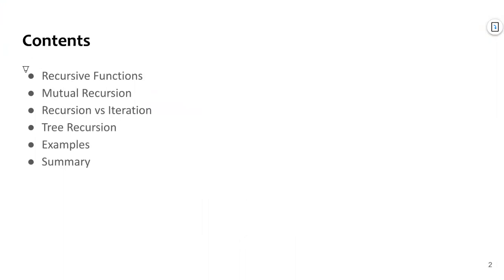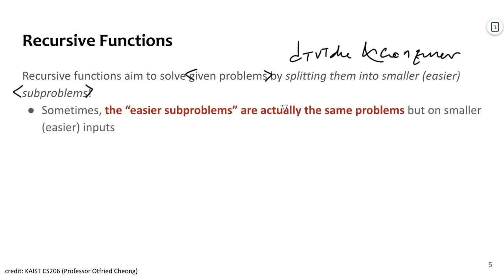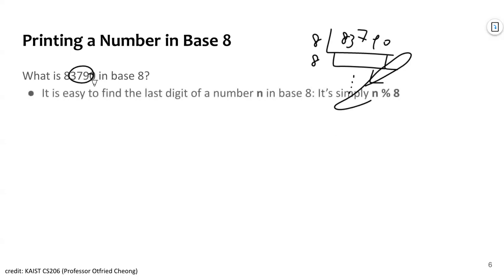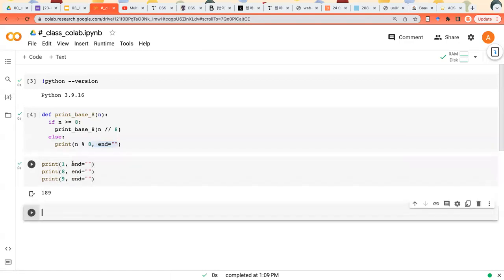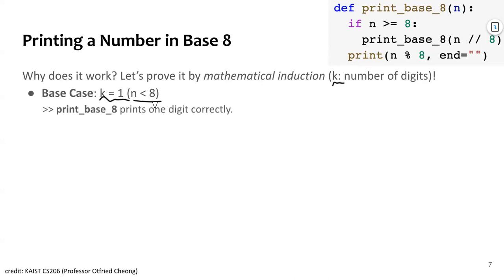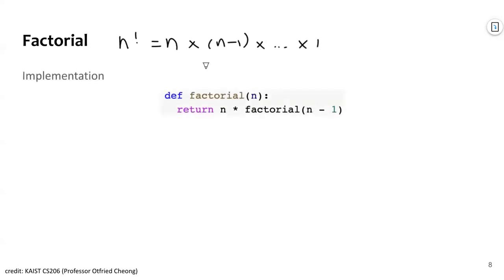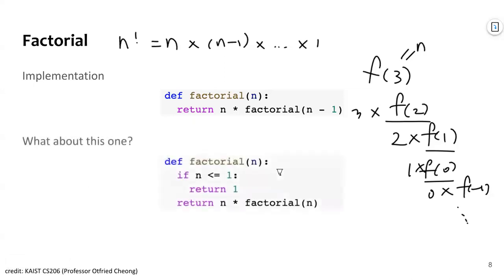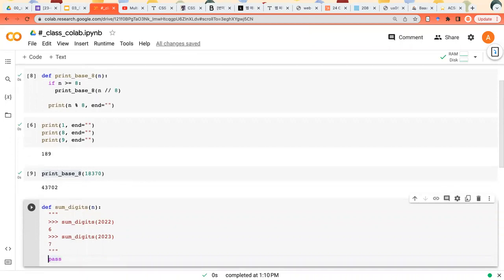03 01 eng recursion